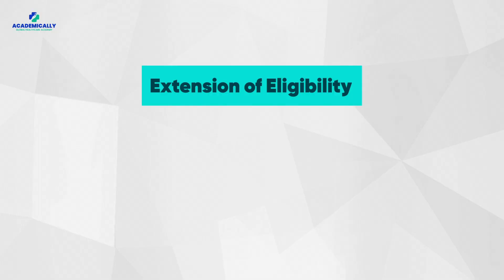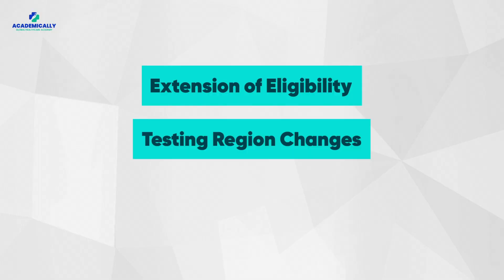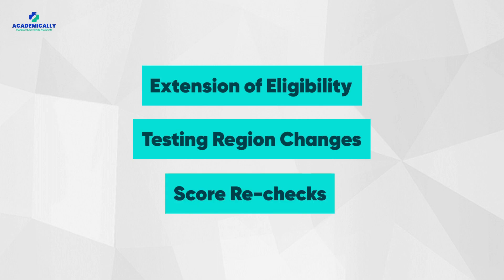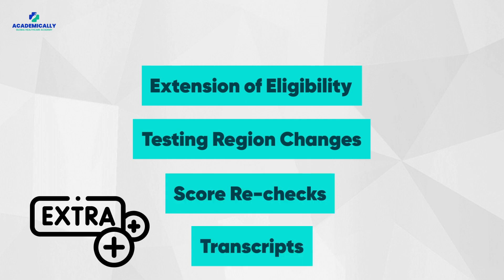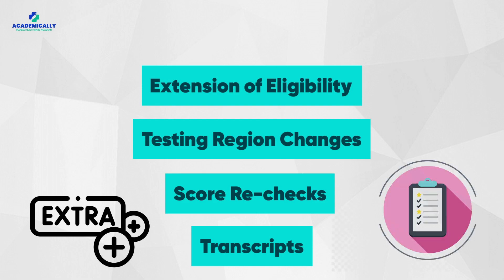Total Cost of The USMLE Journey [2024] | USMLE Exam Total Cost | Academically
Did you know that international medical graduates must clear the USMLE exam if they are planning to practise in the US.

Taking the USMLE exam comes with a price but it will definitely be a great investment in your career advancement.

In this video, our host shares the breakdown of the costs involved in the USMLE process.

Wish to become a registered doctor in the US?
Sign up for the USMLE exam preparation course by Academically, which covers everything from the document process to a smooth migration.

To start your journey, consult our experts today!

Time stamps:
00:00 Intro
00:28 Registration Process
00:51 Registration fees for the USMLE Step 1
01:15 Registration fees for the USMLE Step 2 CK
01:30 USMLE Step 3
02:15 Additional Cost
03:00 Tips for Cost efficiency